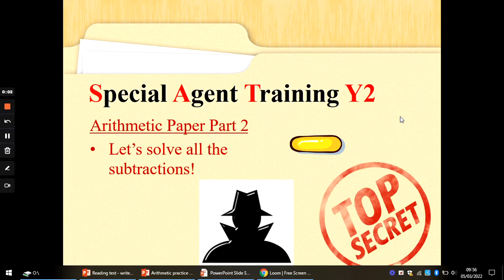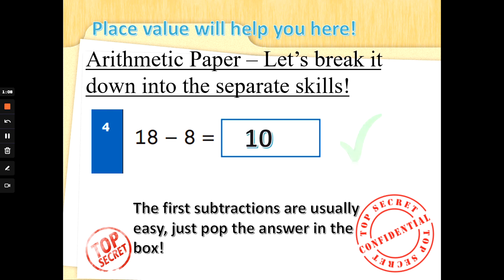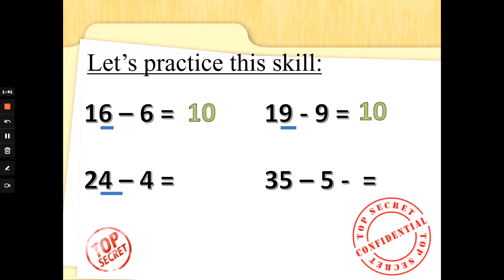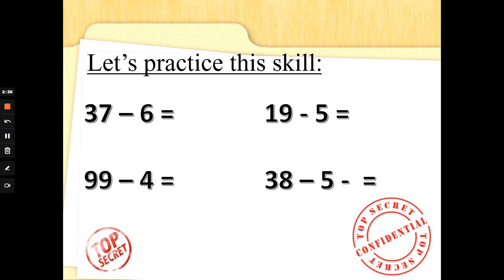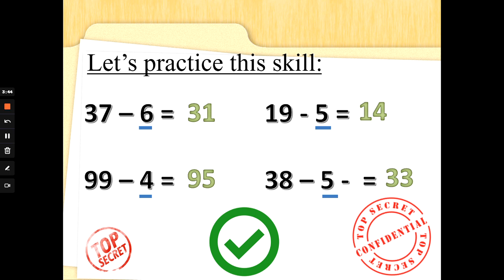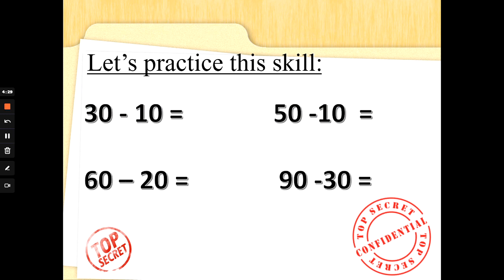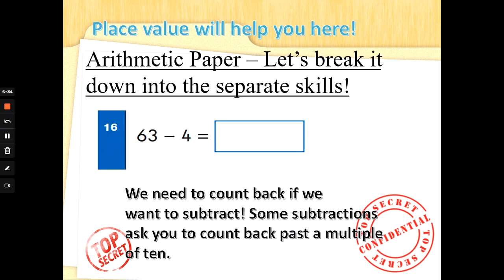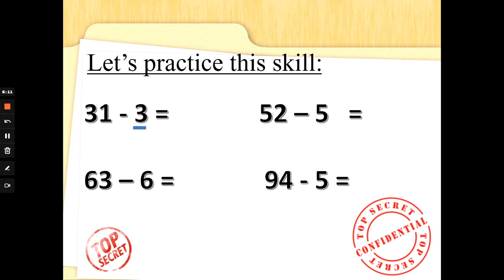Y2 Arithmetic SAT practice - all the subtractions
Check out these tips and practice the subtraction skills you need to tackle the Y2 Arithmetic SAT paper. Good luck Special Agents!